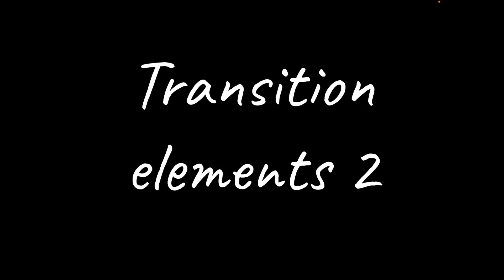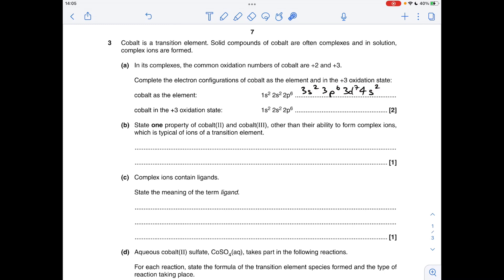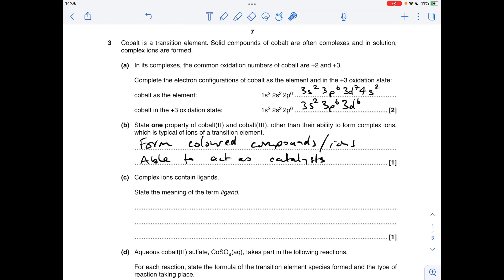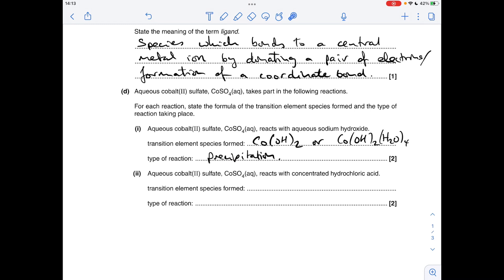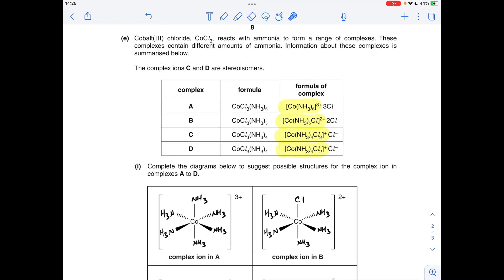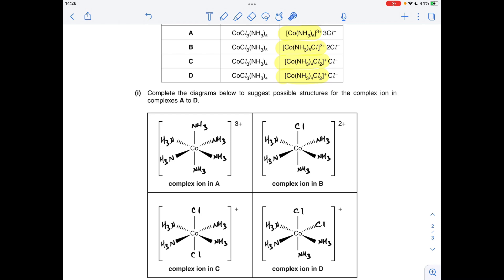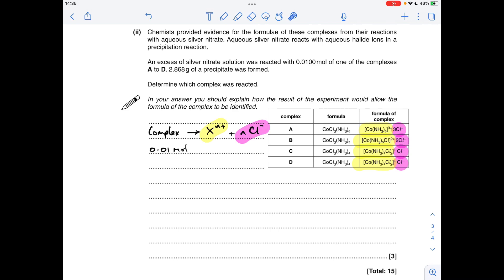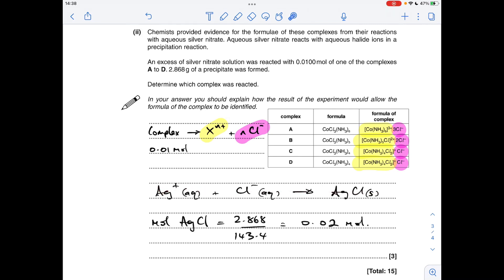A LEVEL CHEMISTRY EXAM QUESTION WALKTHROUGH - TRANSITION ELEMENTS 2 - BIT OF A STING IN THE TAIL